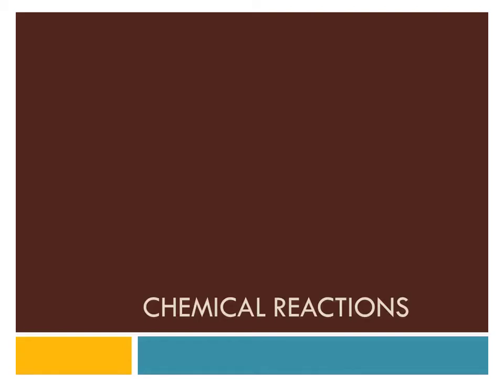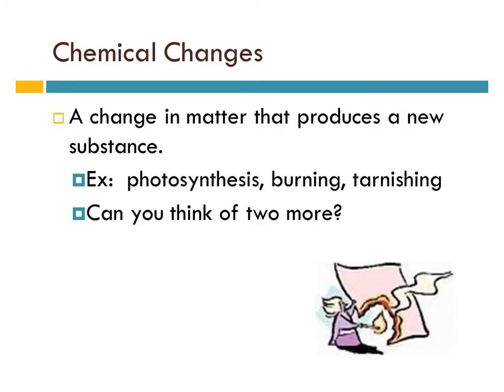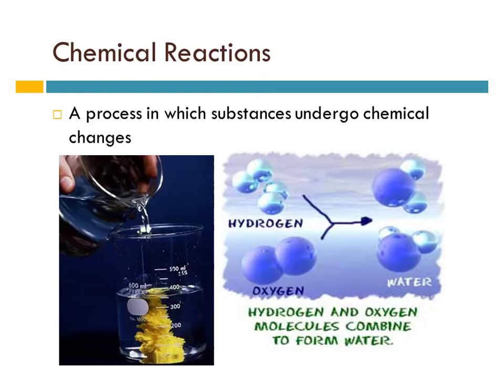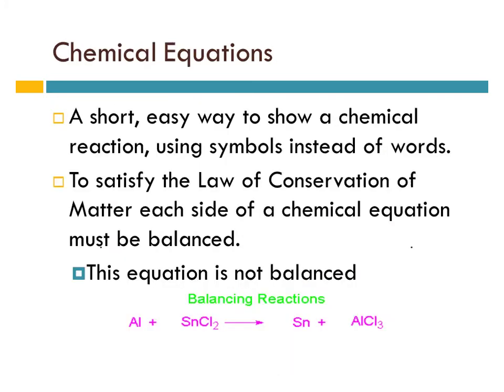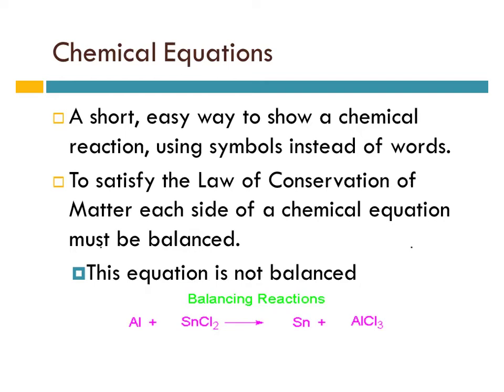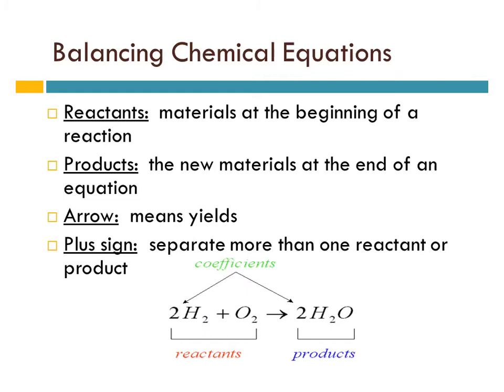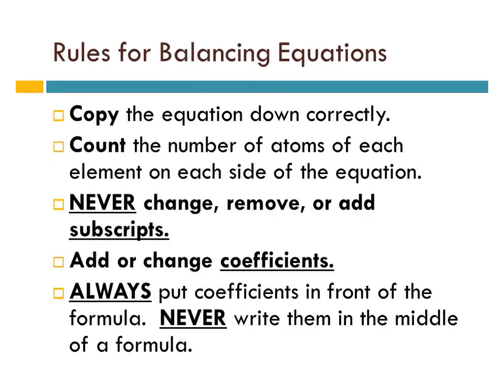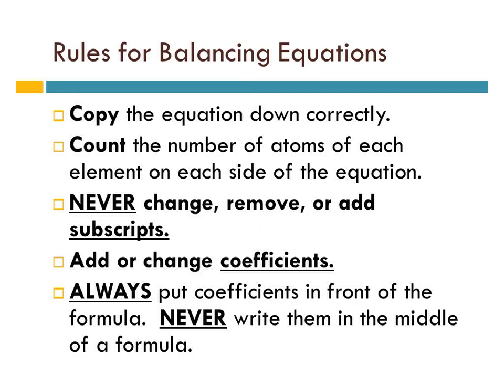Basics of Chemical Reactions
Learn how chemical reactions are involved in chemical changes and get the ground rules for how to balance chemical equations.